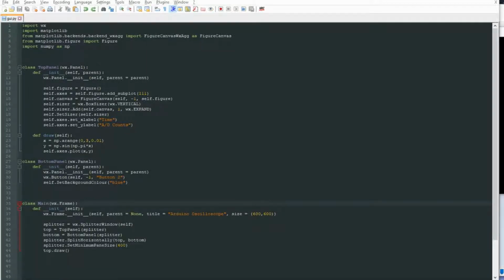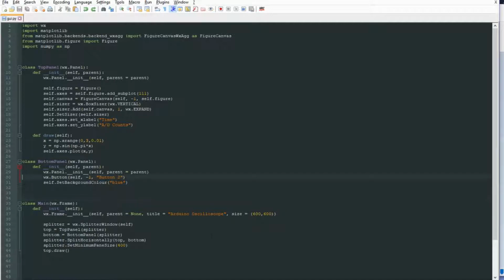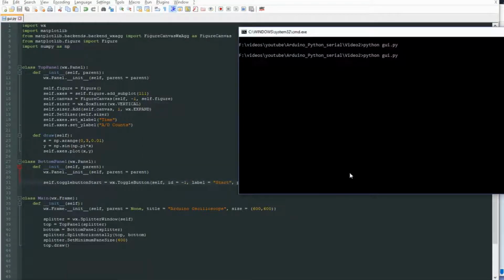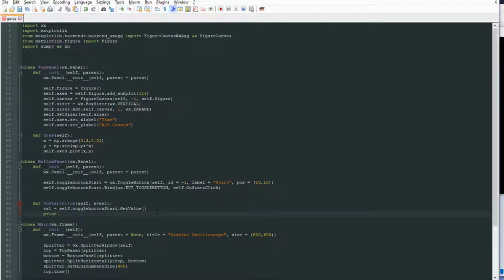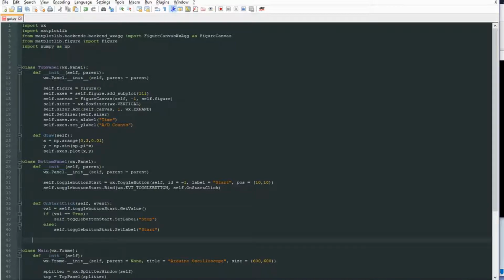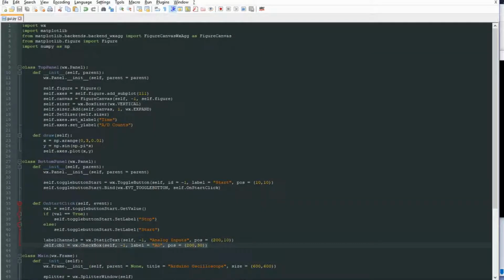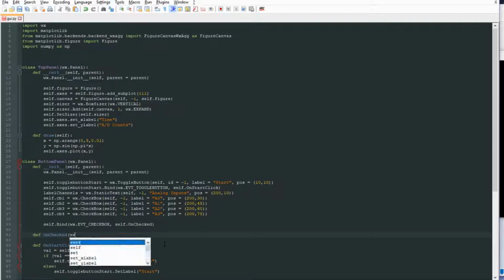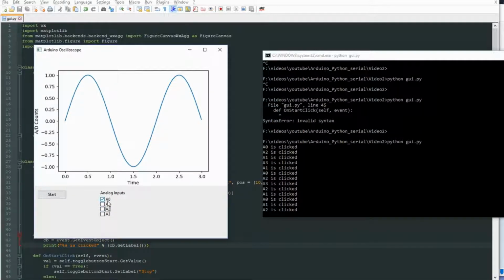Add ToggleButton and Checkbox to wxGui (Part 3 wxPython Arduino GUI)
This tutorials will show how to create Togglebuttons and checkboxes on a panel